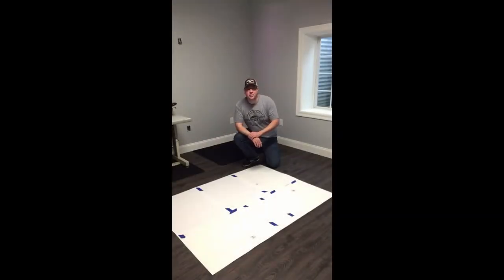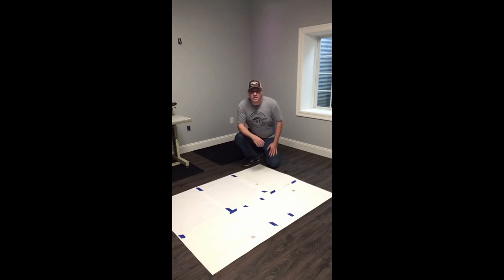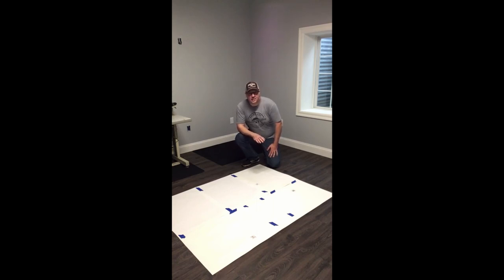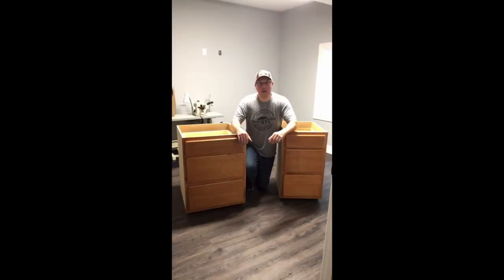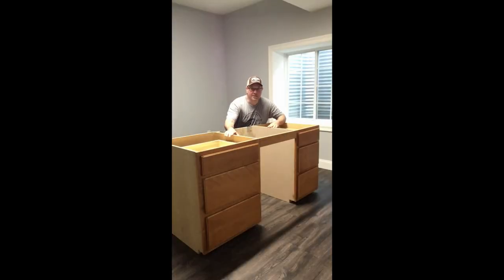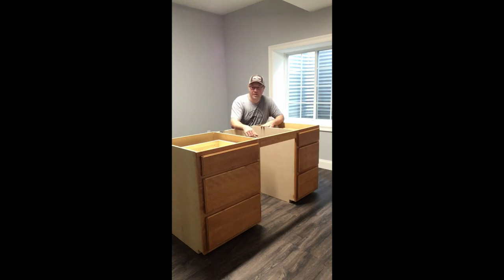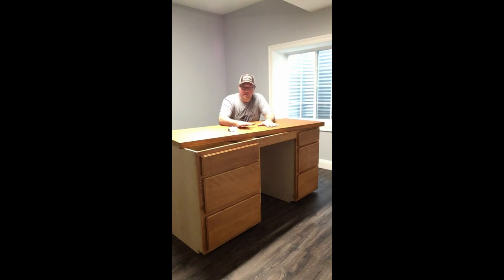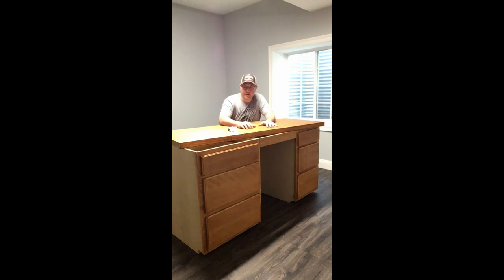Leather Stamping Bench Build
Good, Bad, or Otherwise this is my attempt to build a Leather Stamping Work Bench.

Check me out on my other my other Social Media accounts

Leather Patterns for Sale: